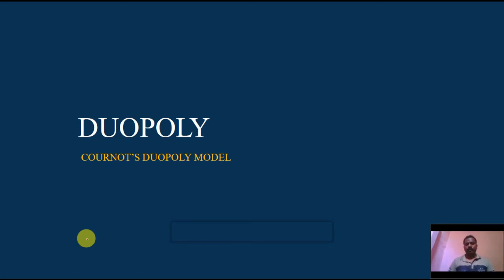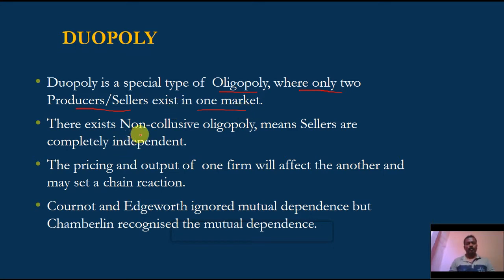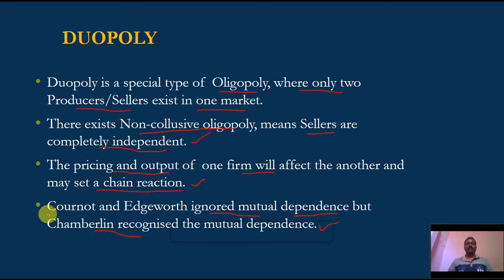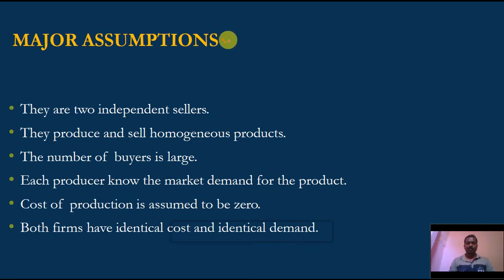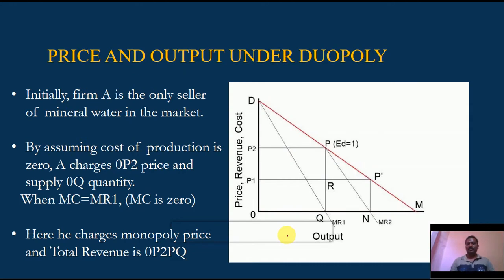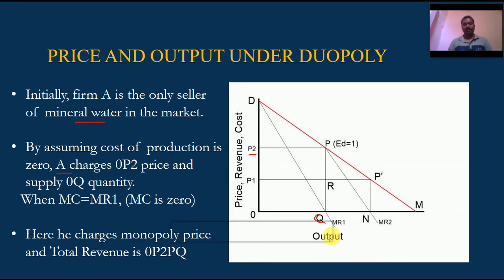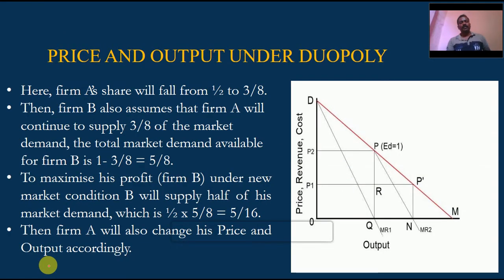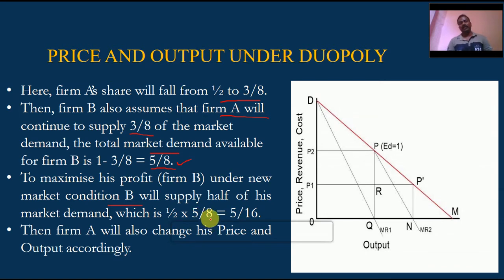Cournot’s Duopoly Model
Major Assumptions.
Price and Output under Duopoly.
Criticism